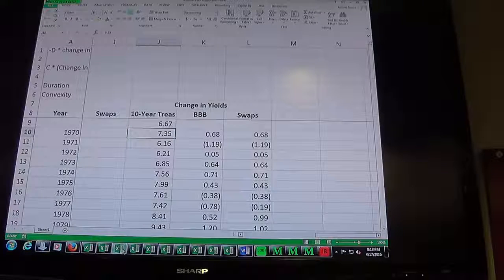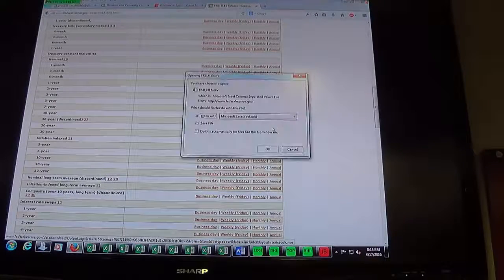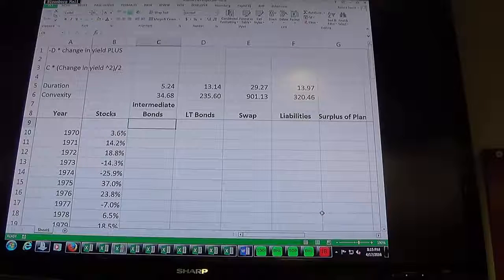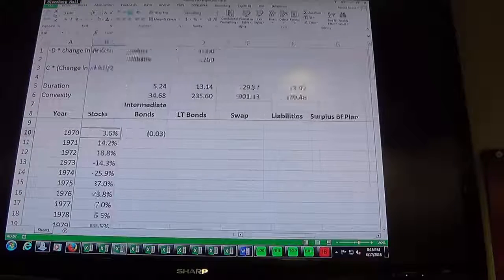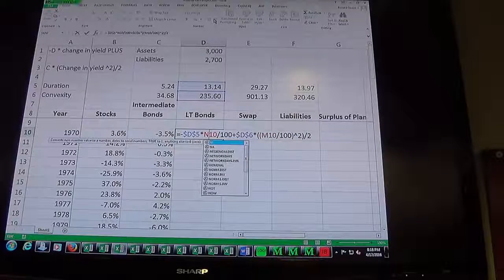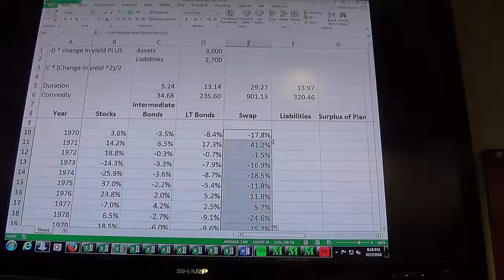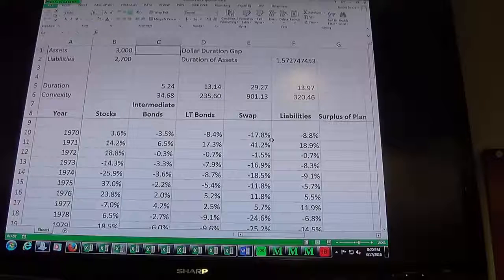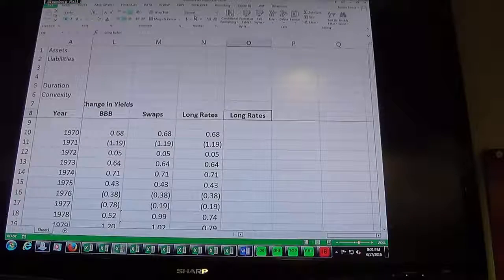Balance Sheet Immunization Video 2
This is a low production quality video for my Risk Management students doing the balance sheet immunization strategy project. Video is from April 17 session